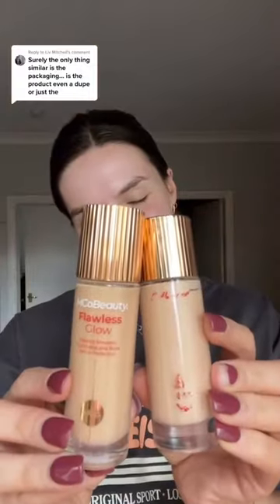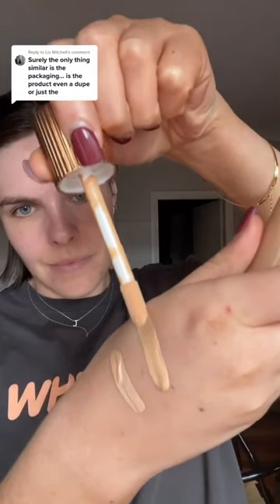tries the new Flawless Glow Luminous Skin Filter! ✨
Watch how it:⁠
💗 Blurs and smooths the appearance of imperfections⁠
💗 Can be used on its own for instant radiance or mixed with foundation⁠
💗 Gives a filter-like dewy finish⁠
💗 Primes and highlights⁠
Shop at MCoBeauty.com, Woolworths and Chemist Warehouse 🛍️⁠